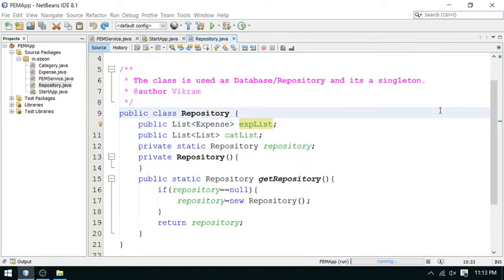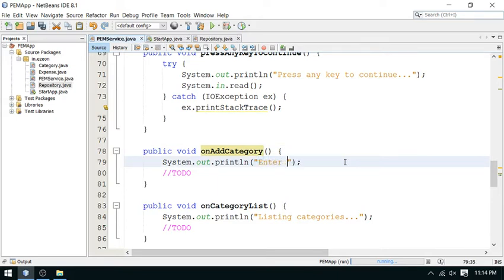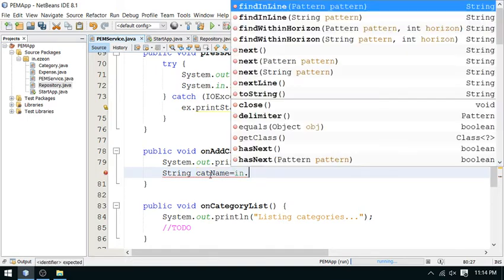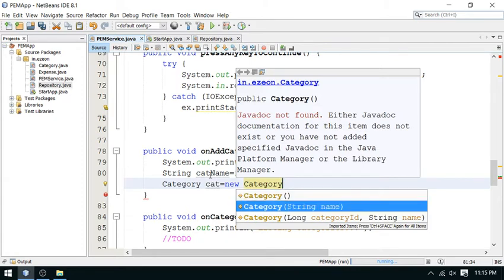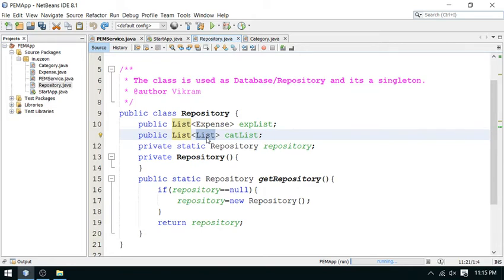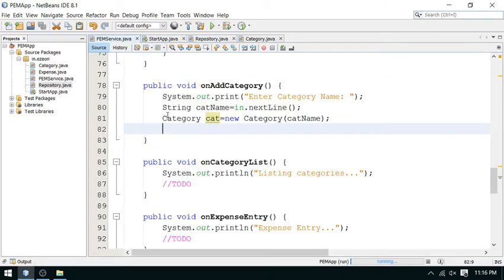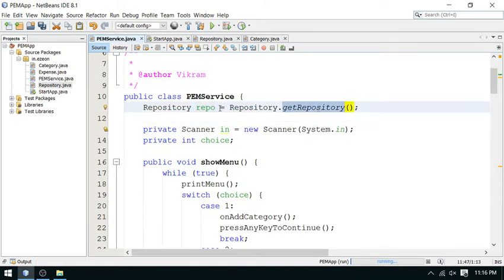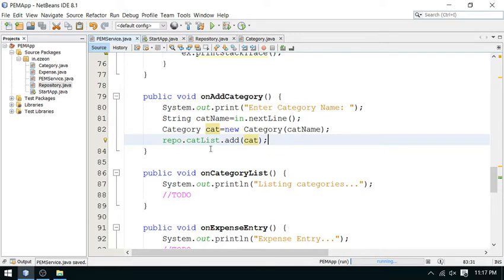4 - Personal Expense Manager Project Work Part4 - Java Training By eZeon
Sample project work for beginner based on basic  Java SE concepts(OOPS and Collection API).